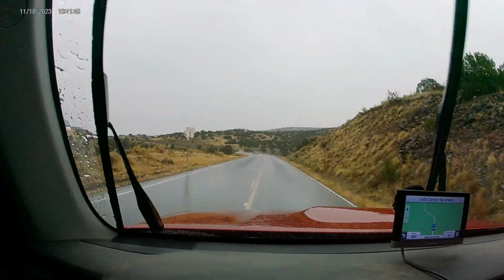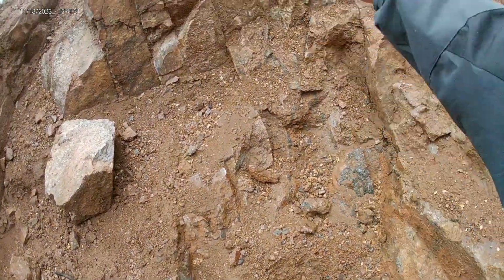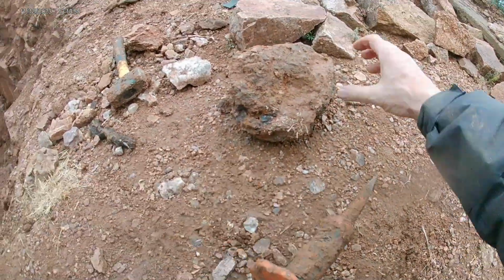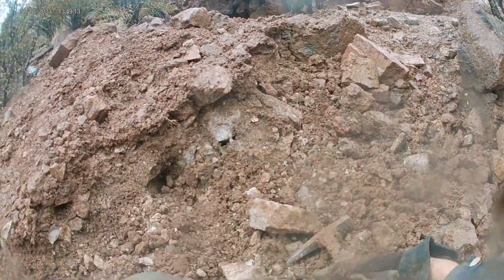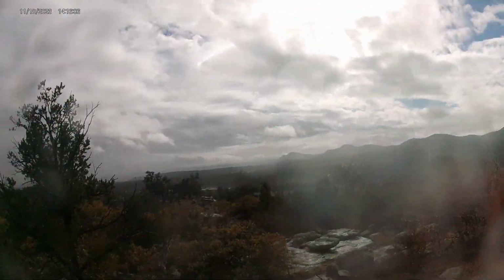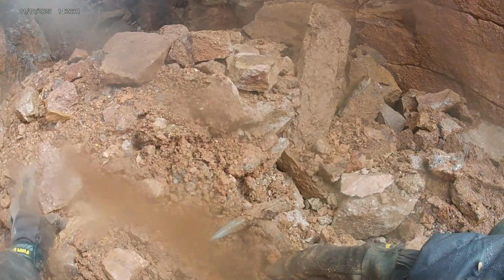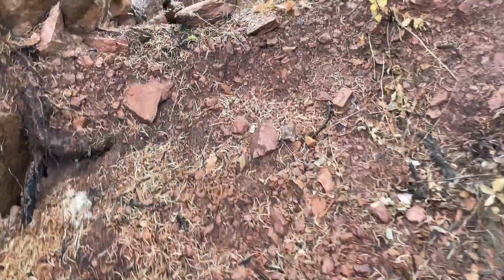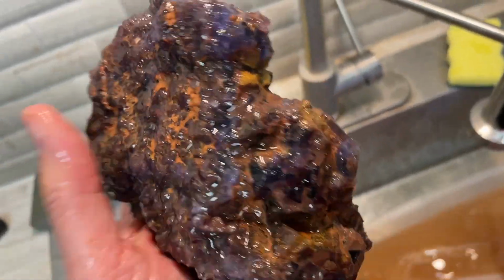Zuni Mountain Fluorite Iceberg's Adventure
Looking into New Mexico's Zuni Mountains near Grant and going through the tailings of an old abandoned fluorite mine.  Started at a site near Mount Taylor but due to the rain stopped by a dig that always had some nice minerals.  Explored another nearby mine to turn a soggy day into a wonderful day of rockhounding.